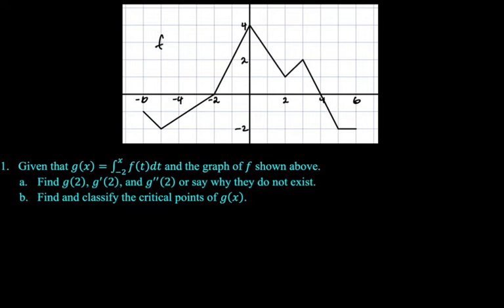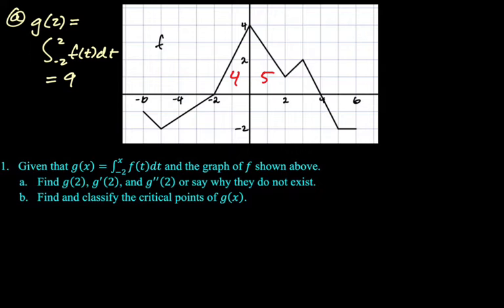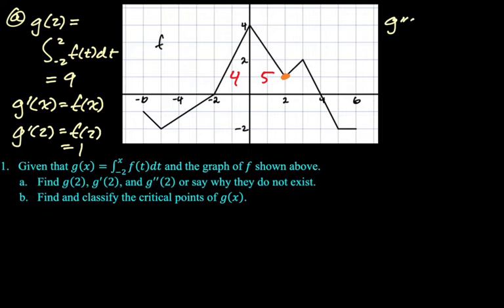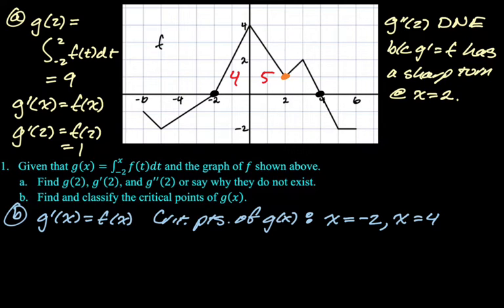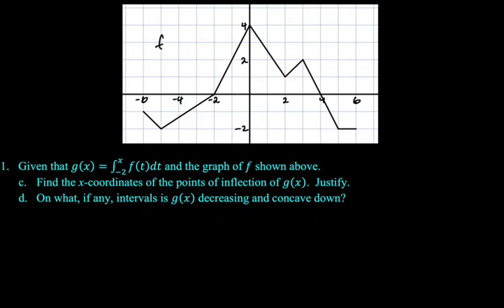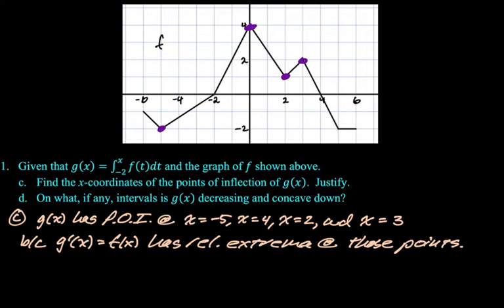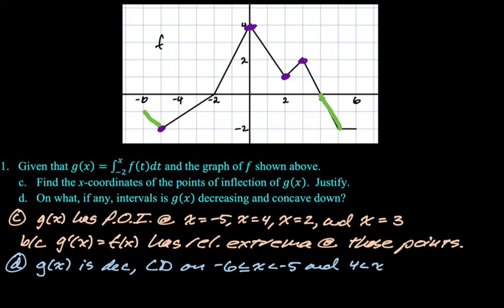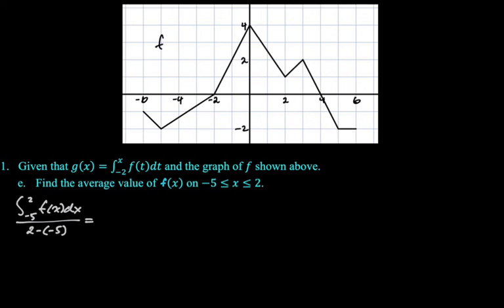AP Calc Problem Set of the Day 104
Topics:
graph of first derivative; 2nd FTC (second FTC); critical points; classifying critical points; points of inflection; increase/decrease; concavity; average value